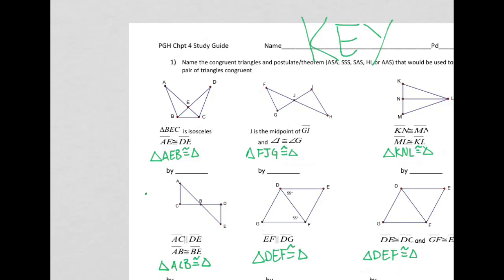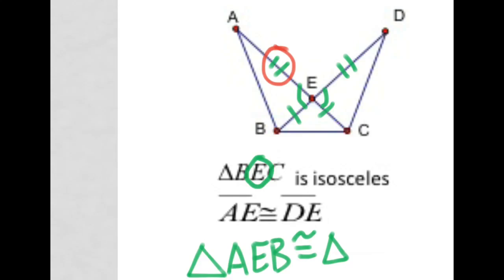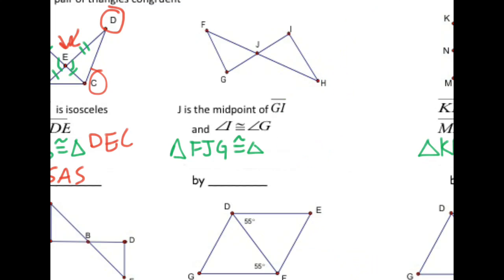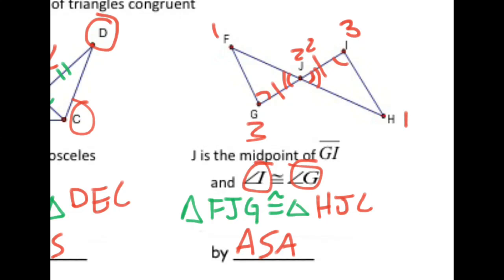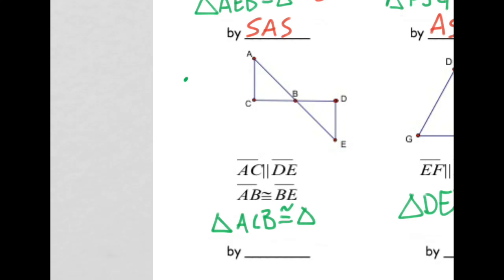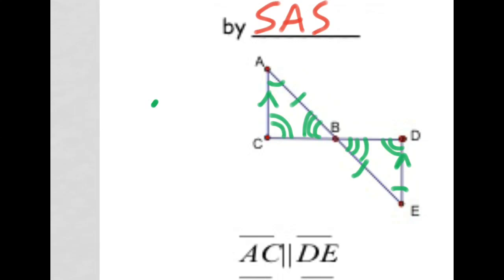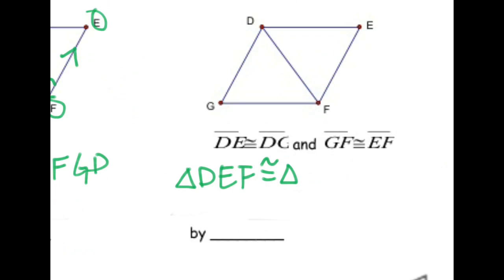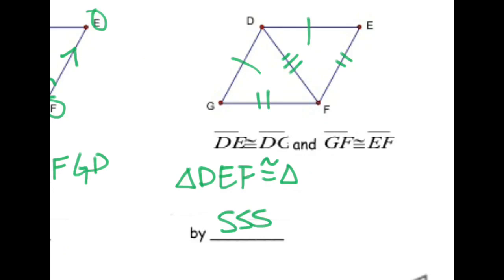PGH - U4 - SG#1